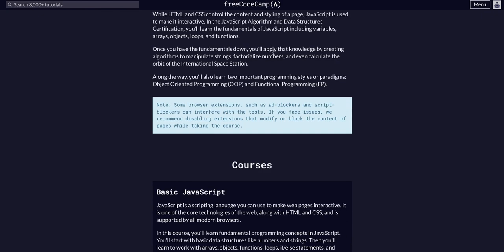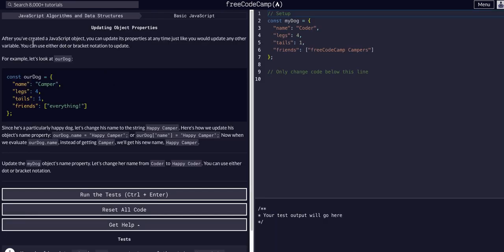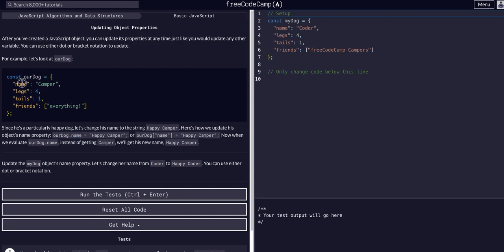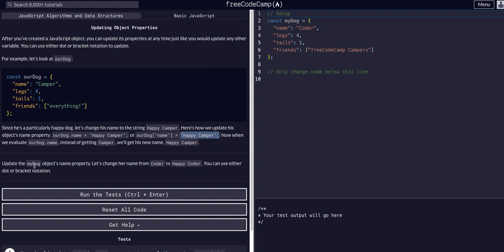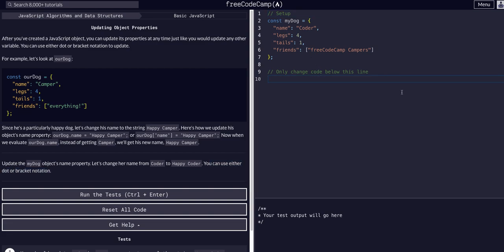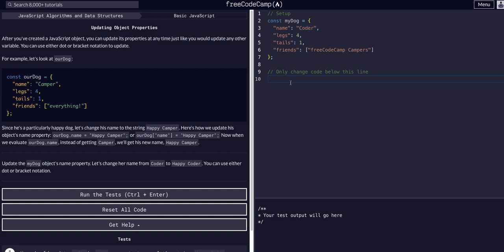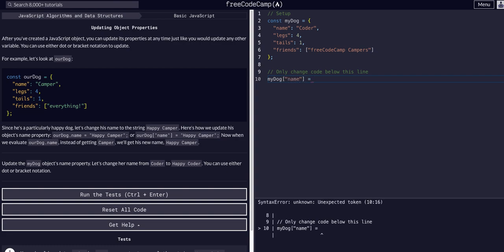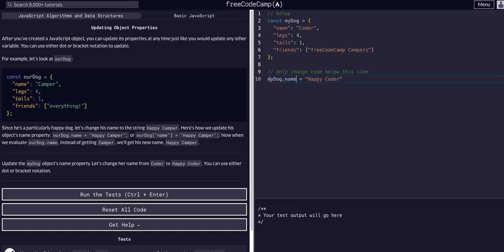Updating Object Properties - Free Code Camp Help - Basic Javascript Algorithms & Data Structures FCC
Updating Object Properties Challenge